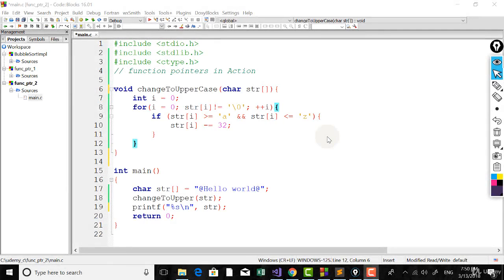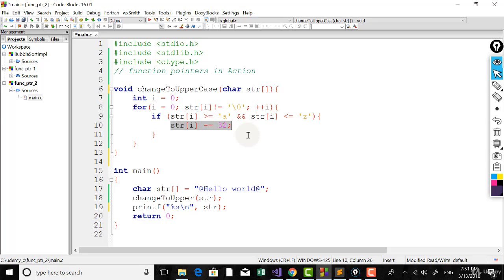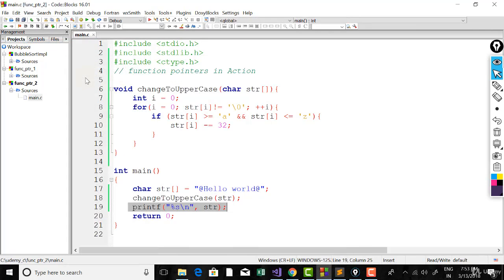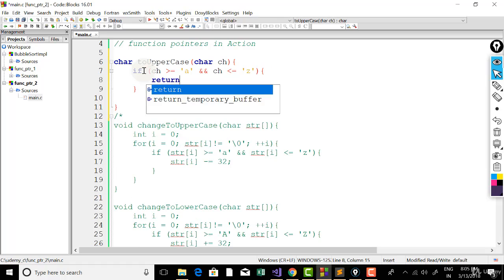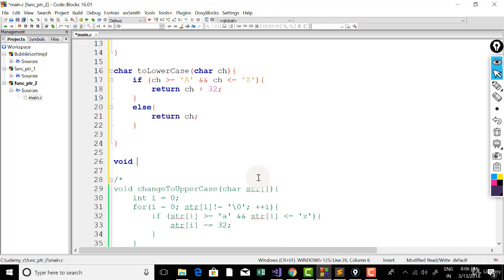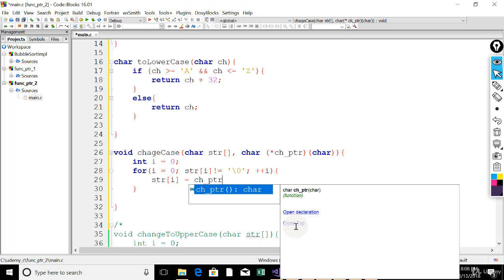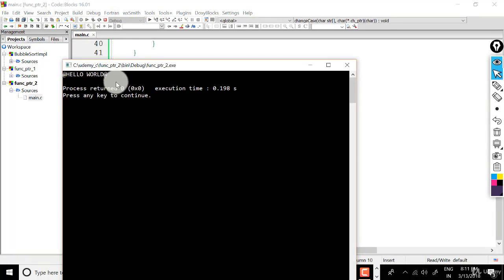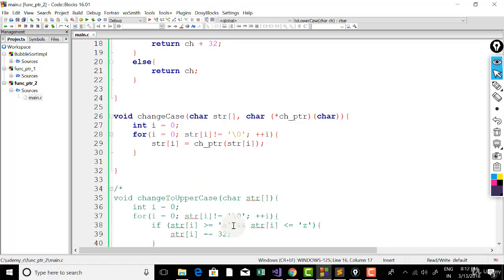138 Function pointer in Action Program that uses function pointer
Function pointer in Action   Program that uses function pointer